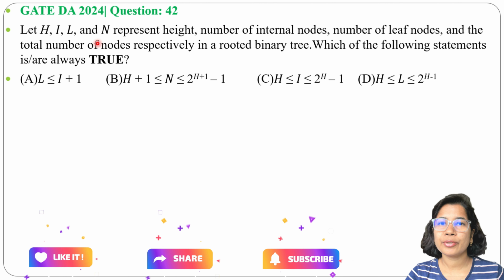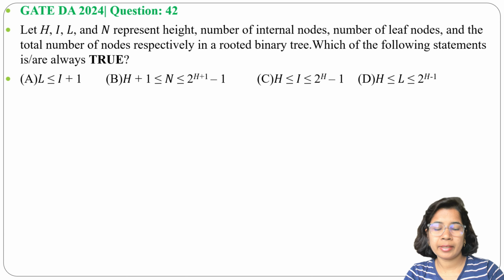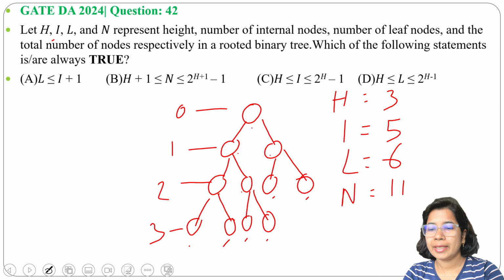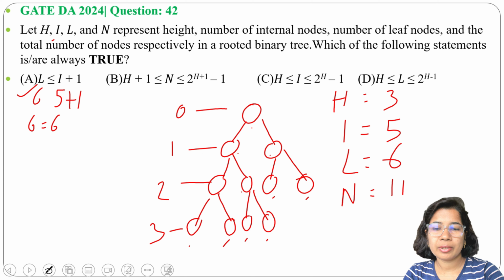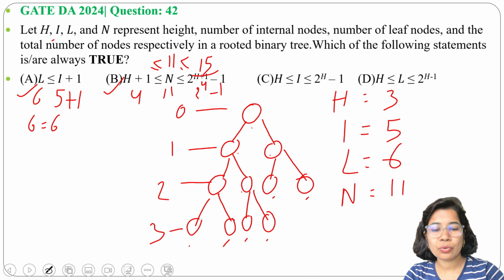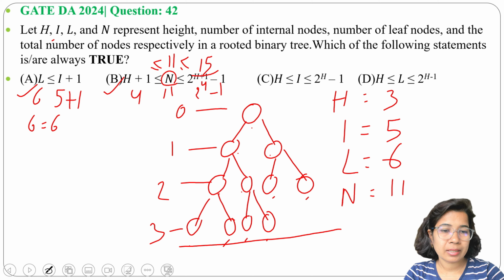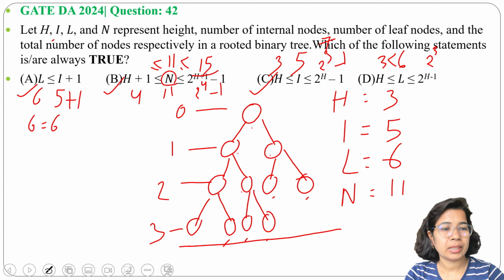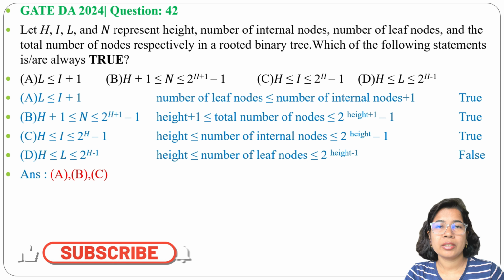GATE DA 2024| Question: 42 Let H, 𝐼, 𝐿, and 𝑁 represent height, number of internal nodes, number of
GATE DA 2024| Question: 42
Let H, 𝐼, 𝐿, and 𝑁 represent height, number of internal nodes, number of leaf nodes, and the total number of nodes respectively in a rooted binary tree.Which of the following statements is/are always TRUE?
(A)𝐿 ≤ 𝐼 + 1 (B)𝐻 + 1 ≤ 𝑁 ≤ 2𝐻+1 – 1 (C)𝐻 ≤ 𝐼 ≤ 2𝐻 – 1 (D)𝐻 ≤ 𝐿 ≤ 2𝐻-1

0:00 Intro & Question
0:33 Solution